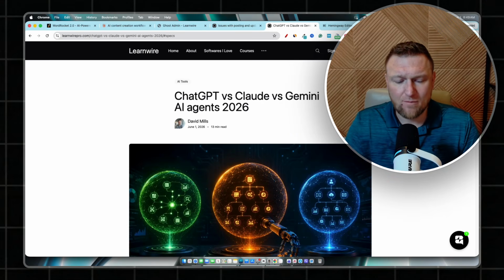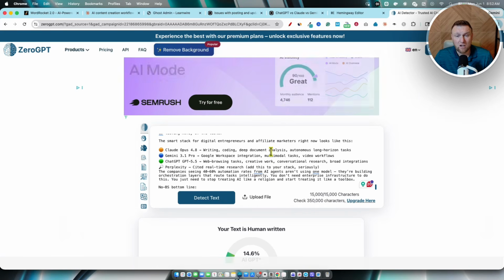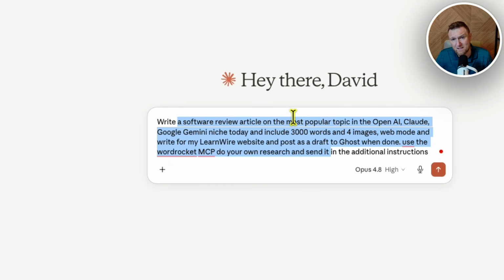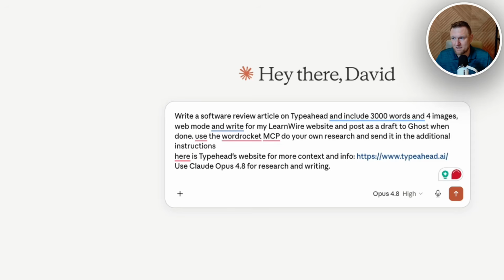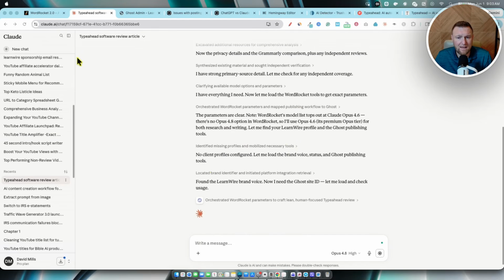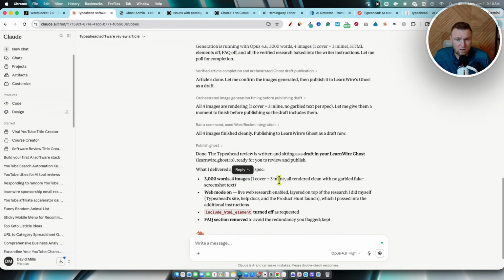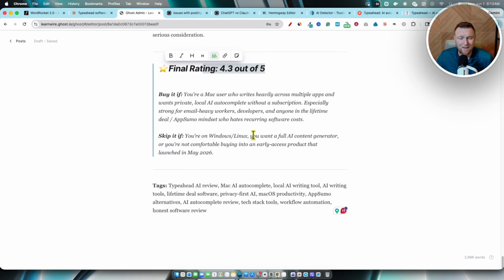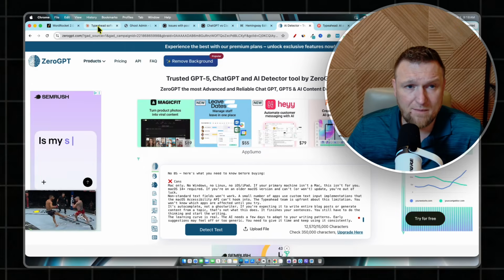Claude + WordRocket MCP: My New AI Content Workflow is INSANE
This new way to use 2 of my favorite tools together is almost mindblowing.
Get a huge discount using my link. Sign up for free, then choose pro level or higher and get the discount automatically applied!